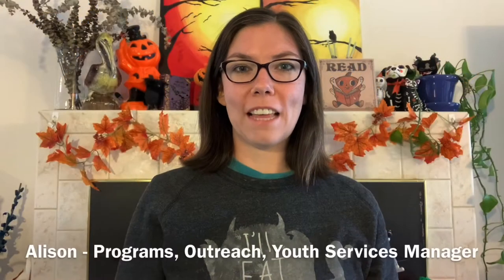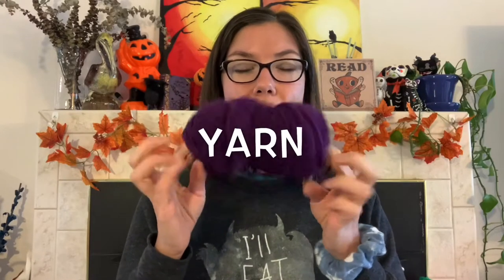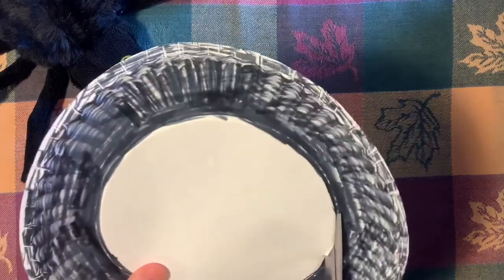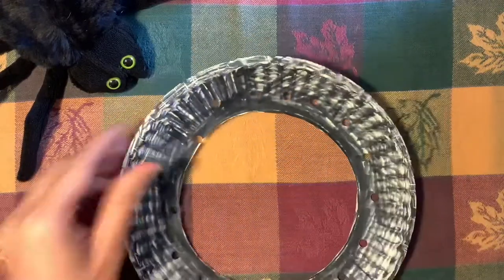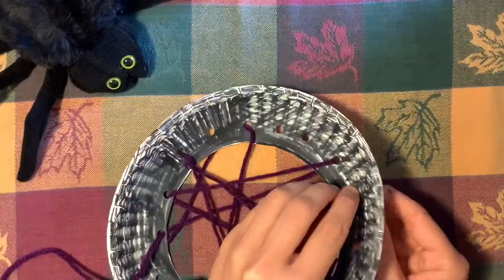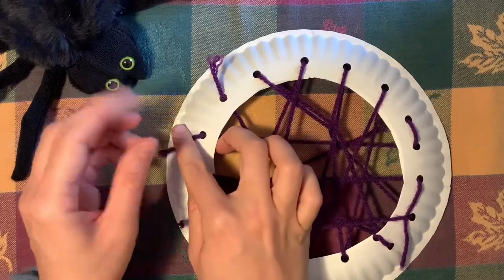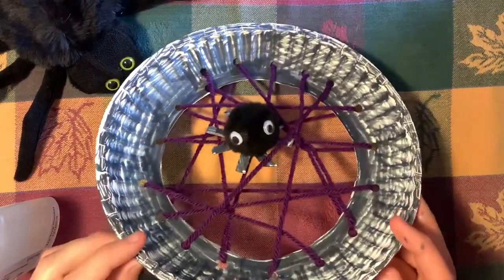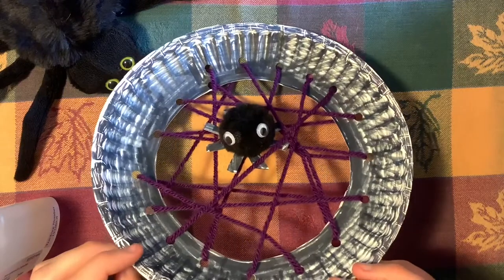Halloween Craft: Spider Webs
Each week in October, Alison will be showing us how to do a Halloween themed craft so that by the end of the month you'll have plenty of decorations for your home.

Today, we're making spider webs. For this project you will need:
- Paper plate
- Something to make a spider body (like a craft pom pom)
- Something to make eyes (like googly eyes)
- Piece of paper
- Hole punch
- Scissors
- Glue
- Paint or markers

Gather your materials and tune in to make a cute spider web!